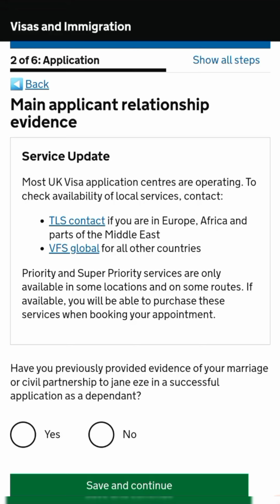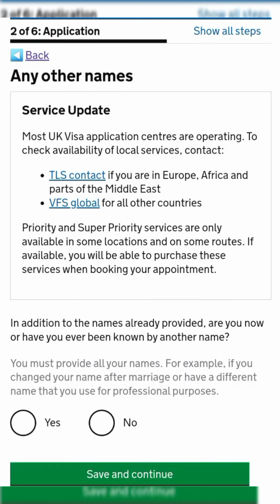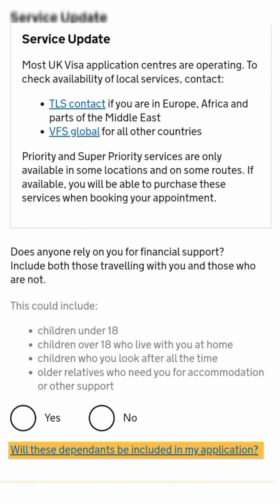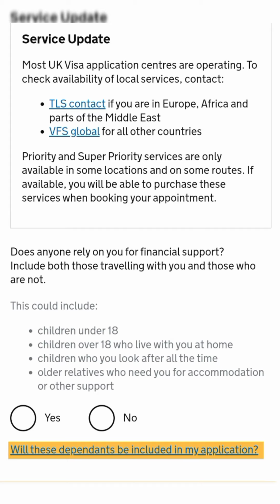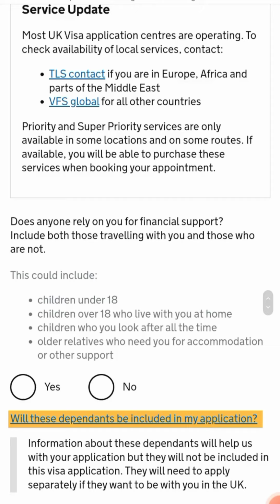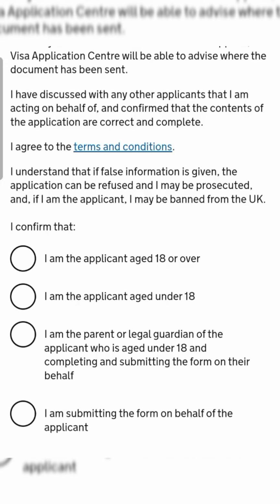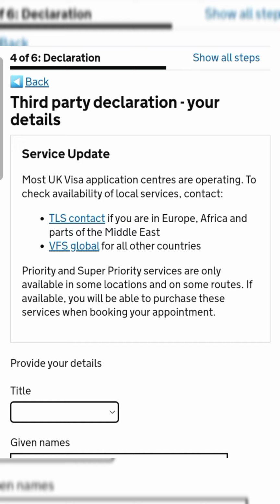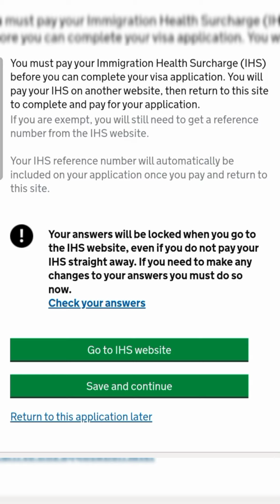CONFUSING QUESTIONS ON THE TIER 4 VISA APPLICATION FOR PEOPLE WITH DEPENDENTS AND HOW TO ANSWER THEM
In this video, I talk about the reoccurring questions that I get from applicants applying for the UK Student visa. What they mean and how best to answer them. I hope it helps.
DISLAIMER
I am not an Expert nor Immigration Lawyer. The information shared here is based on experience from filling my application form and numerous others that have been successful

SHOULD I USE AGENTS FOR MY UK STUDENT VISA/ADMISSION OR NOT| BE VERY CAREFUL|DO YOUR RESEARCH

WHAT YOU SHOULD CONSIDER BEFORE CHOOSING BETWEEN THE 1 YEAR MASTERS AND 2 YEARS MASTERS PROGRAM

Check out some of my other videos that could be helpful

Migrate to the UK,ukimmigrants, Nigerians in the uk,what to do in the uk, uk plan for nigerians, settlement routes in the uk, ukstudent with dependents, nigerian students in the uk, nigerians living in the uk,choosing the uk, challenges of coming to the uk,, how to settle in the uk, is the uk a good place for relocation?things to note about relocating to the uk, how to settle in the uk,Why people love the uk, why nigerians are relocating to the UK, why people choose the uk, Why you should relocate to the UK, relocating to the uk, nigerians in the yk, charity visa, why should i choose the uk, benefits of living in the uk, nigerian student in the uk,why africans love the uk, africans relocating to the uk, Nigerian food items in the uk, things to travel to the uk with, what can a nigerian travel to the uk with, african foods in the uk, african stores in the uk, shop from the uk, shop for friends and family in nigeria, best way to shop from the uk, reliable platform to shop, uk education, is uk education difficult, Health and care worker visa, visas in the uk , dependent visa in the uk, settle in the uk,skilled worker visa, tier 2 visa, going rate, uk visa eligibility, one year masters or two years masters, which is better between 1yr and 2years masters, is placement a good idea in the uk? how much is tier 2 visa, will i get a tier 2 visa, is tier 2 visa easy, hetting settled in the